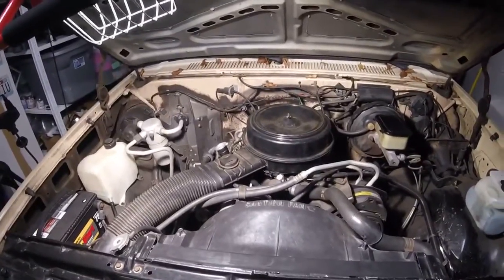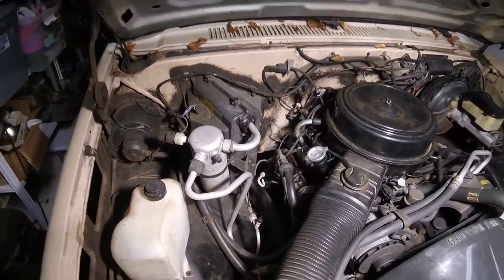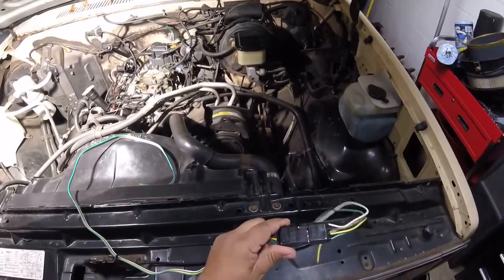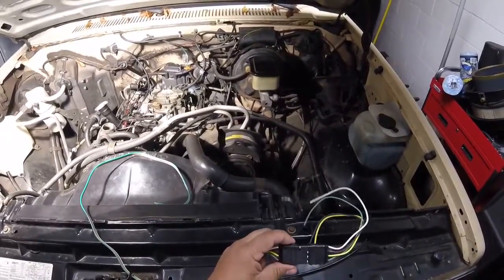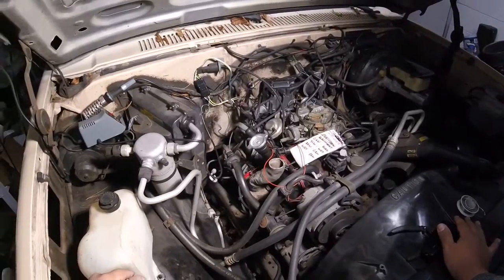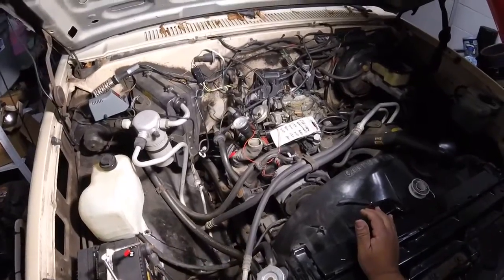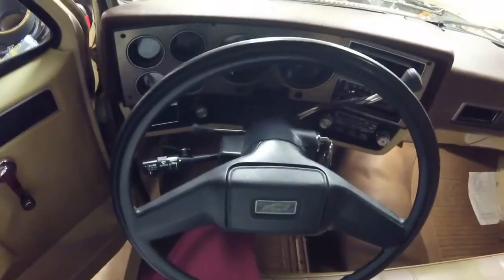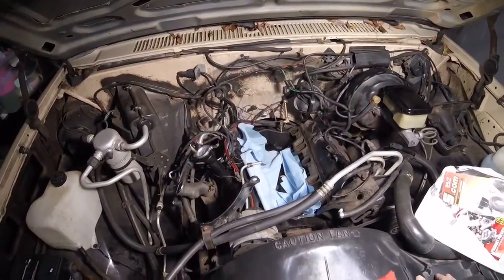ESC/EST to HEI Distributor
To show how to use a stock ESC/EST distributor and change it into a HEI distributor. Message me comments and questions.